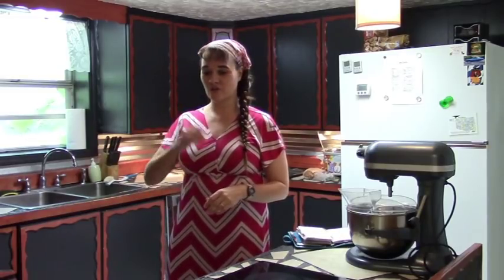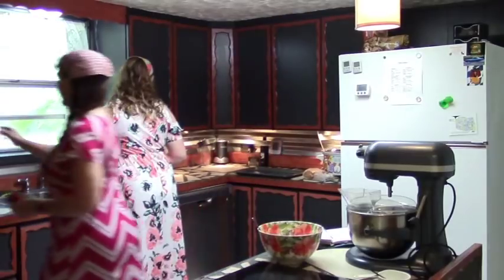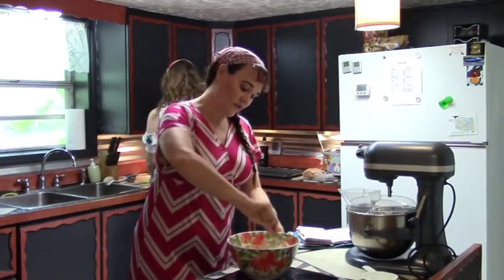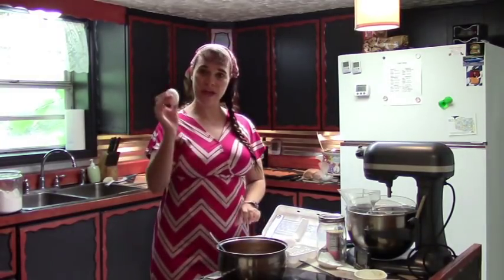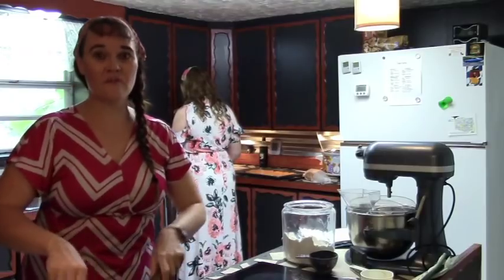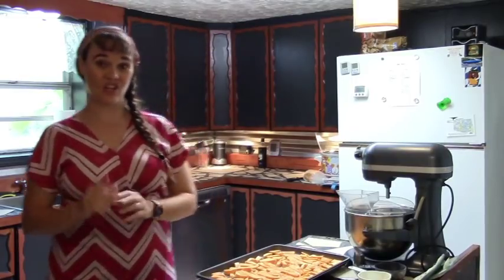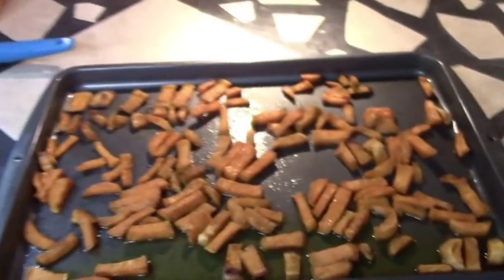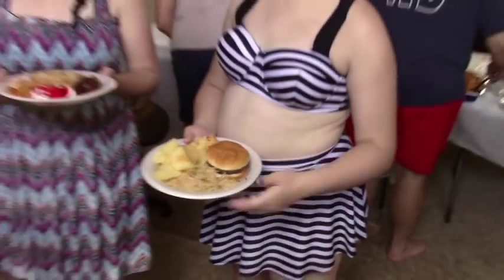Fourth of July 2018 With Eyes2Jesus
This is a fun vlog of my Fourth of July.  It was lots of fun!